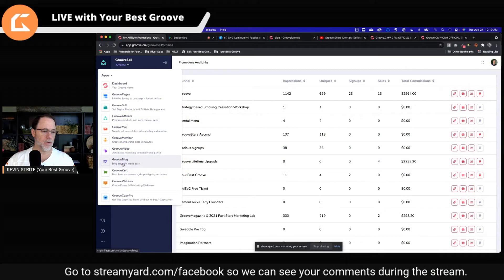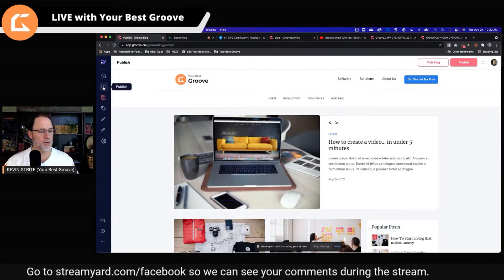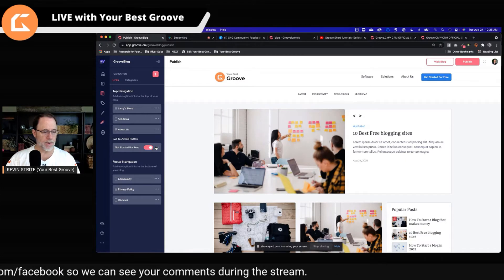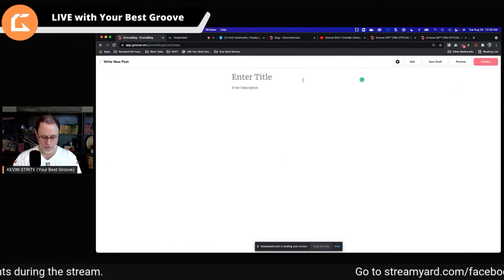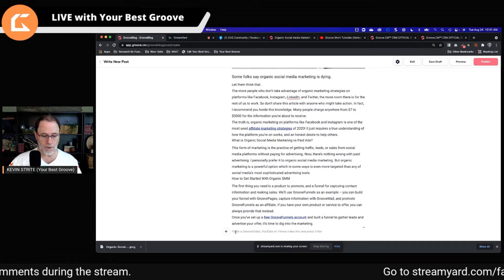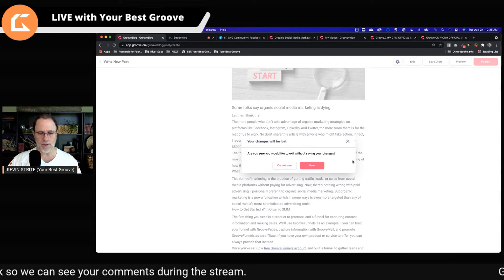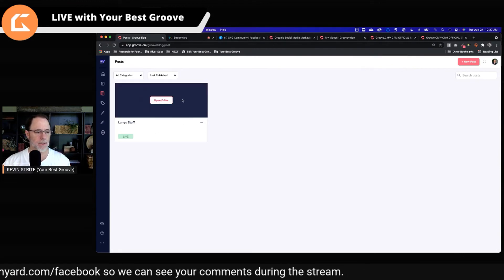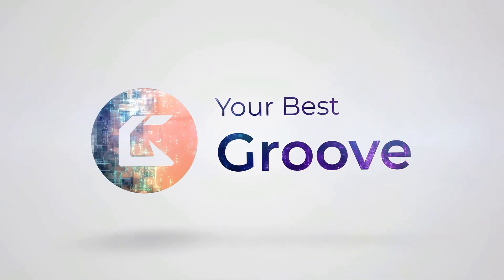Setting Up Groove Blog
Want to get your Groove Blog up and running, watch this simple step by step explanation and get your own blog going today!